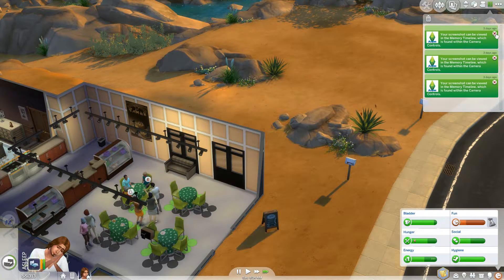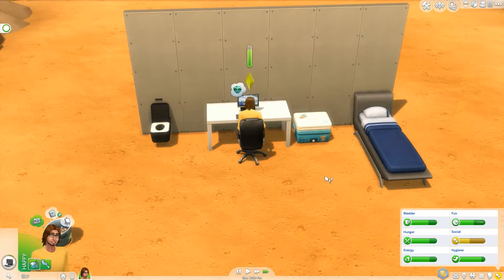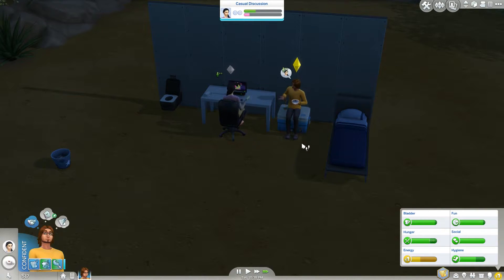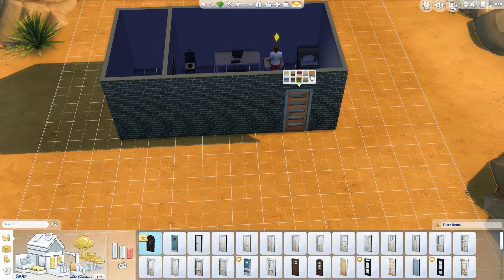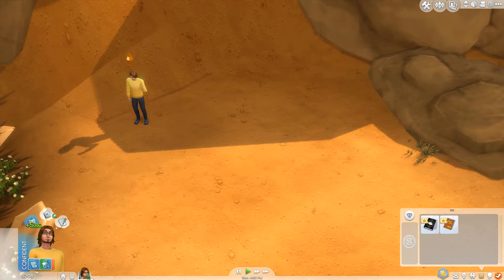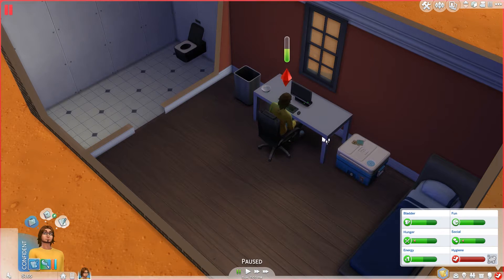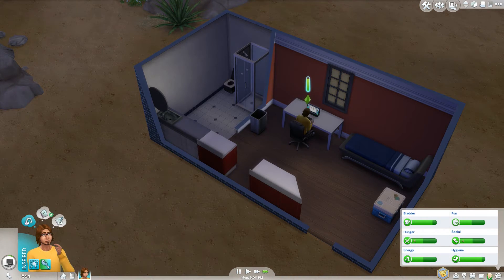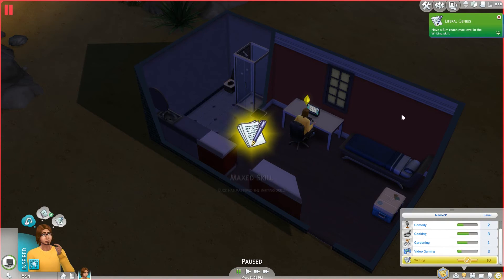The Sims 4 - Dump 2 Plush Wordsmith #5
This LP series is based on TheSimSupply's Rags to riches :D

This new LP is D2P but, with a new caracter, and a new way to earn them money! We get a real house in this episode!!! :D
Check out my last video,  link at the end of this video :D

To find my houses/rooms seach on my Origin ID : Auvbri